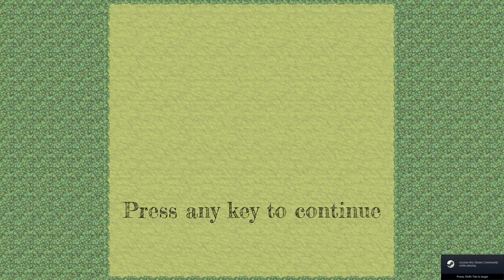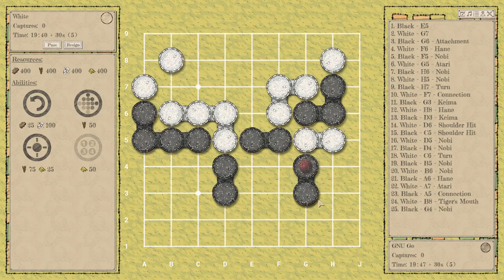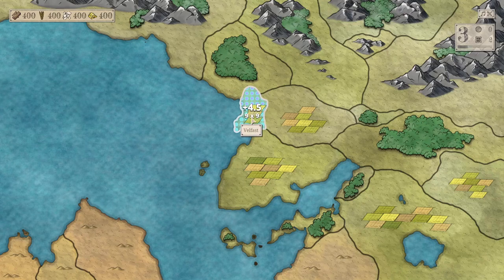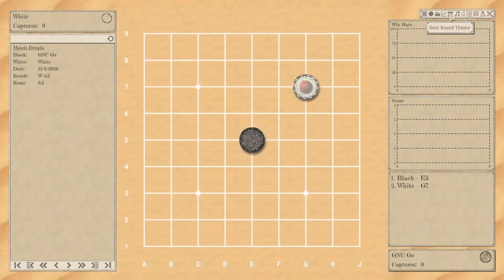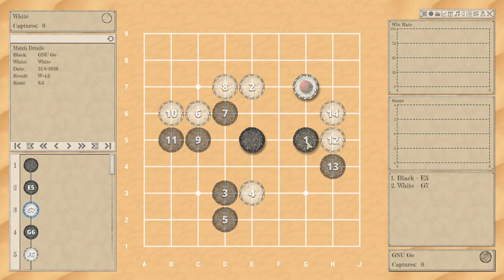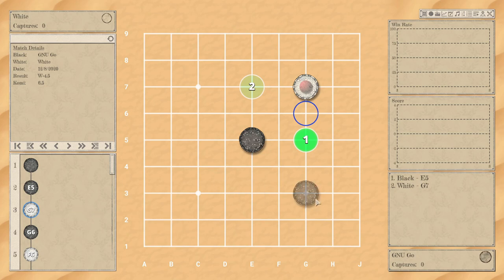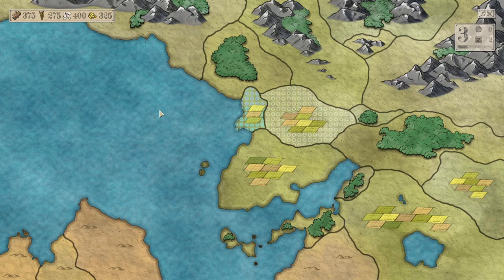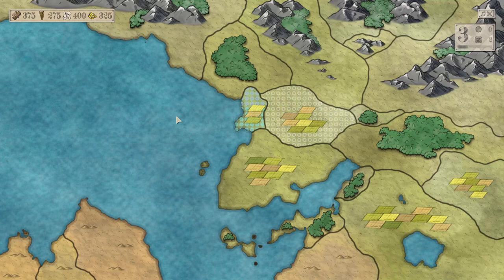Conquest of Go quick review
Making video game review videos is not my forte. But here is my impressions and opinions on this Game. Thank you Wolfy Studio for making the game, it was fun, I hope you continue to work and add more to it. You have something here.